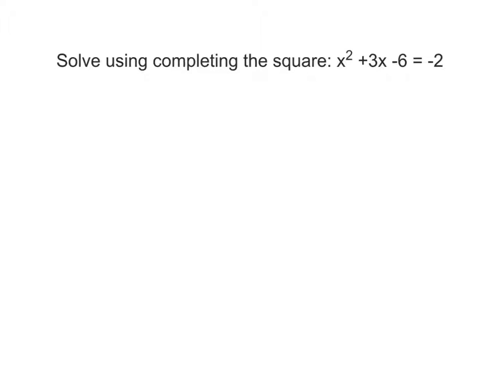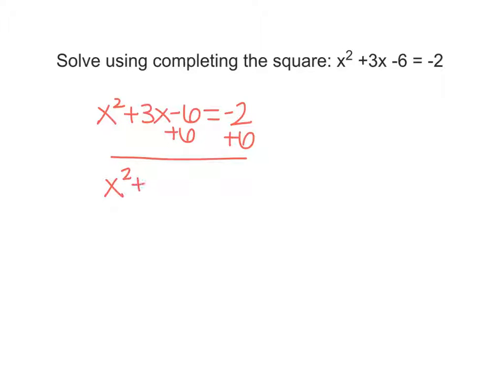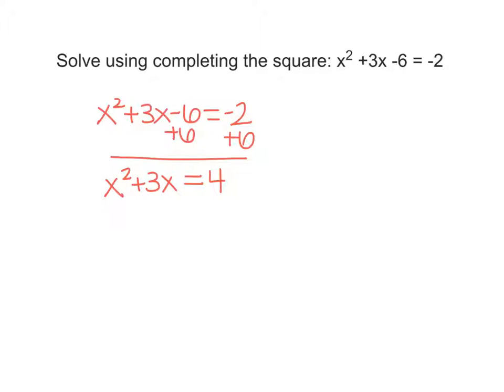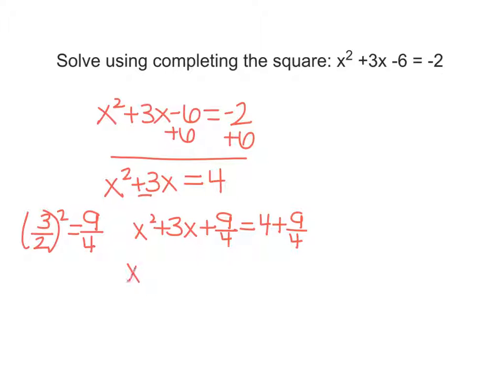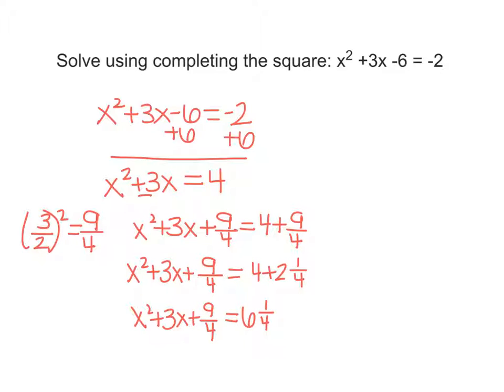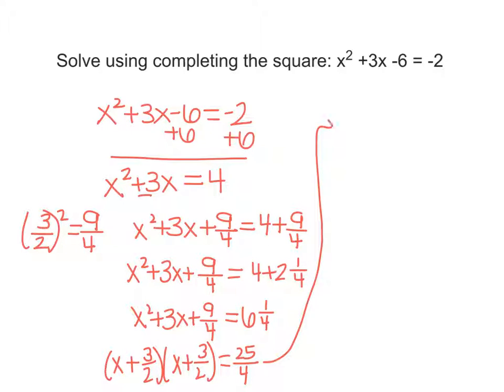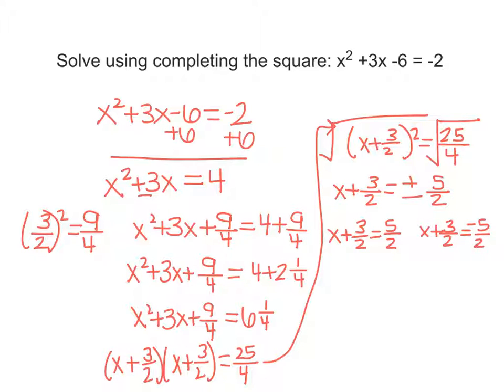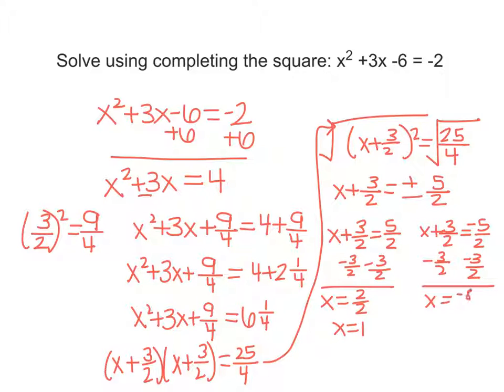completing the square